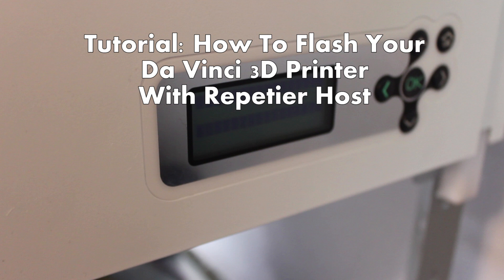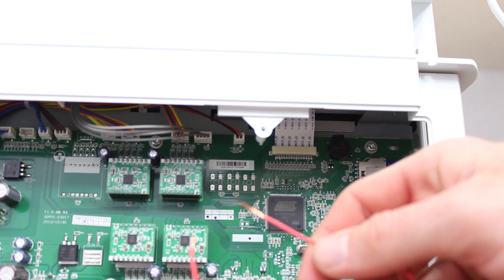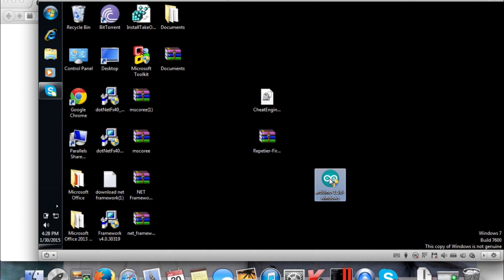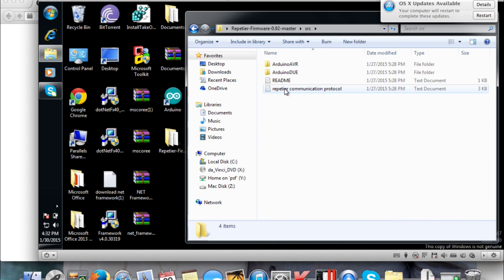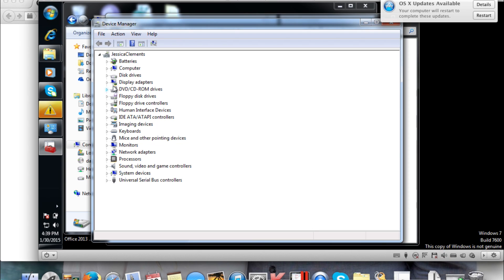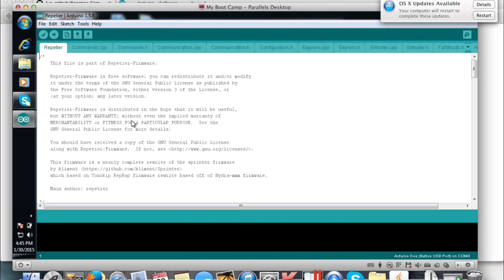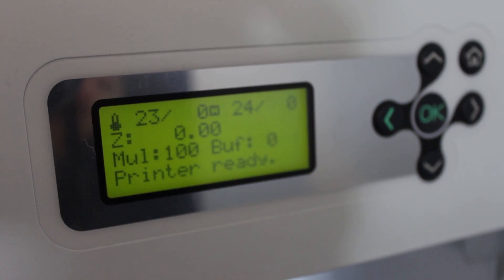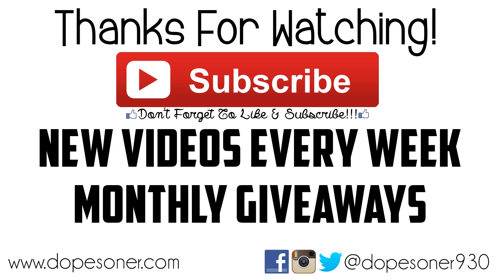Tutorial: How To Flash Your Da Vinci 3d Printer With Repetier Host | 3d Printer Hacks